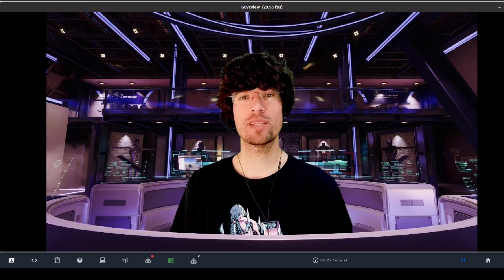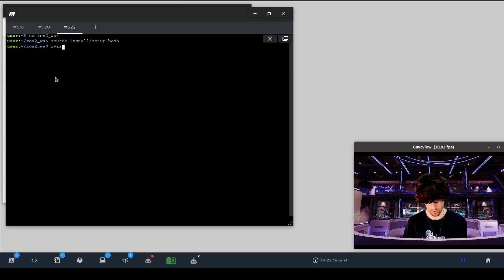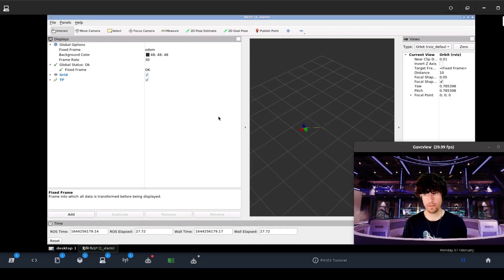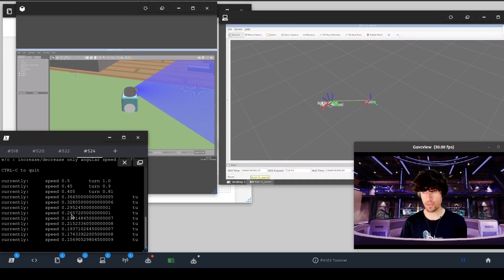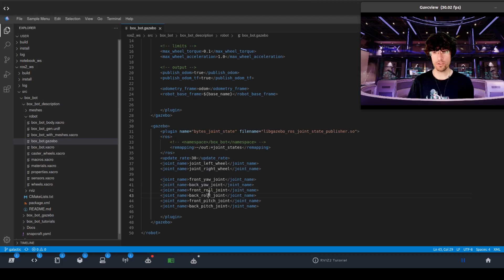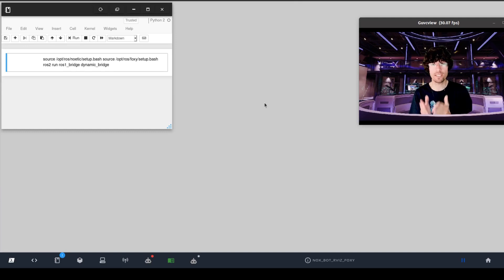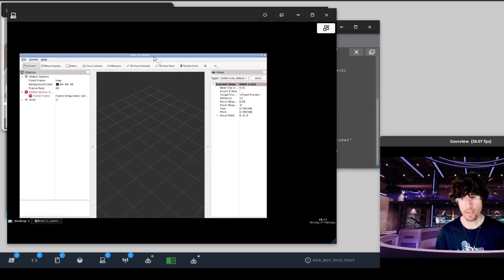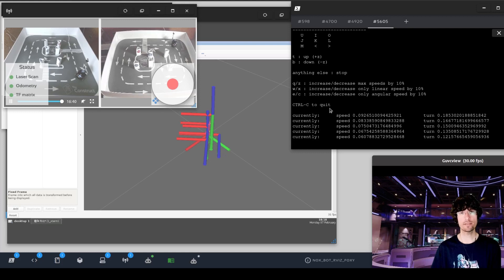RVIZ2 Tutorials Episode1: TF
Learn how to use RVIZ2 step by step. In this video, you will learn how to add the TFs of a simulation and a real robot.
Also, you will see how to connect to a real robot through our robot lab and start the ros1 bridge to be able to see TF data from ROS1 in ROS2